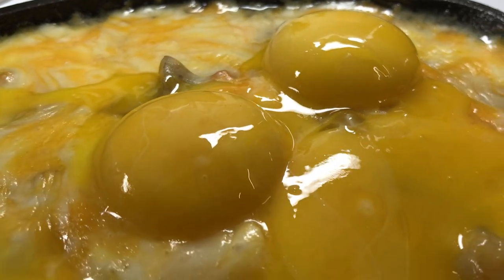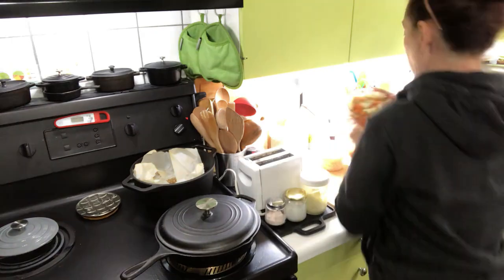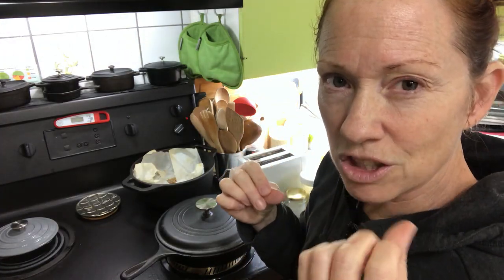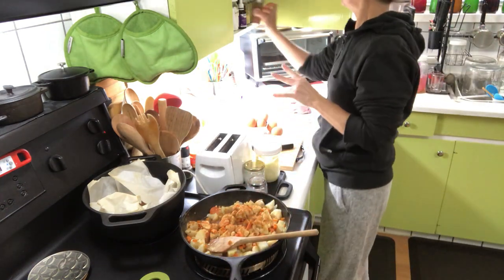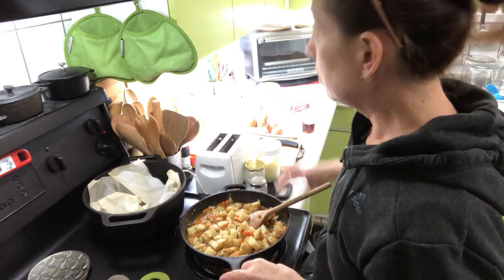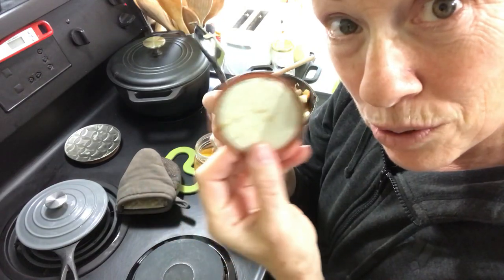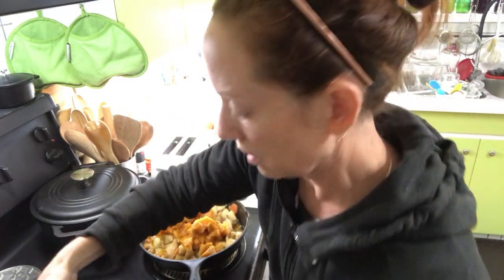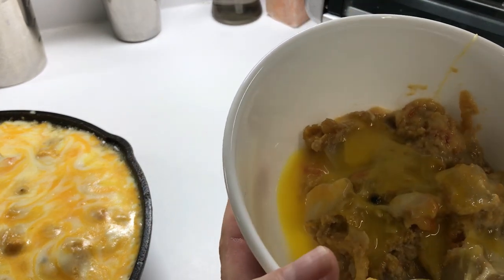Quick & Easy Leftovers - Cheesy Vegetable Pie Recipe (meat options)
Jude's Leftover Cheesy Vegetable Pie Recipe (serves 4-6)
Ingredients
4 cups leftover potatoes, carrots, broccoli, cauliflower
1/4 cup oil
3 extra large garlic cloves, coarsely chopped
1/2 tsp hot peppers
1/2 tsp paprika
1-3 tsp salt
1 tsp whole black peppercorns
3/4 cups chaga tea or any mushroom based broth
2 cups cooked butternut & acorn squash
2 cups cooked pumpkin cubes
6 egg whites
2 T collagen powder
2 cups grated cheese
6 egg yolks

Method
1. Heat skillet over medium high heat.
2. Add oil.
3. Add leftovers & stir.
4. Add garlic, hot peppers, paprika, salt, whole black peppercorns, chaga tea, squash and pumpkin cubes. Cover with lid and cook 5 minutes.
5. Add collagen to egg whites and beat until smooth.
6. Add egg whites slowly to veggies and stir as you add.
7. Cover with cheese, lower heat to medium-low heat, and cover skillet with lid.
8. Cook 5 minutes or until cheese has melted.
9. Garnish with raw egg yolks and serve hot.
Serve with a side salad & sourdough bread or cornbread.